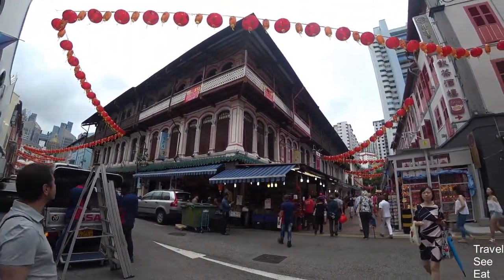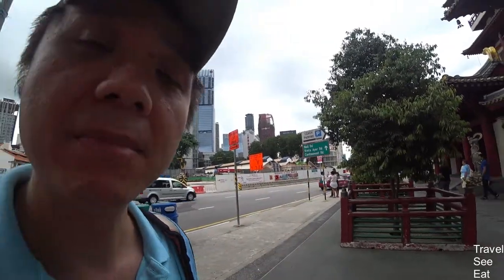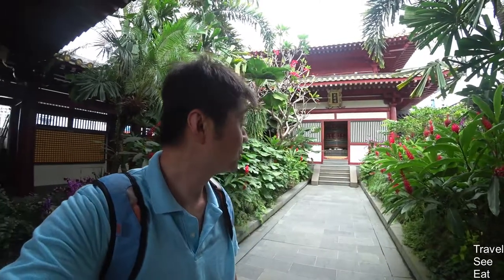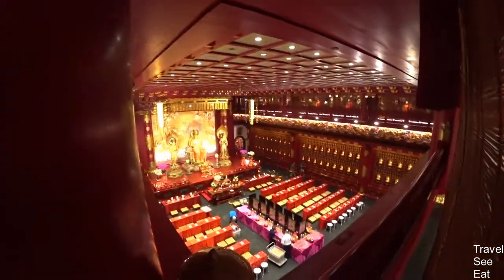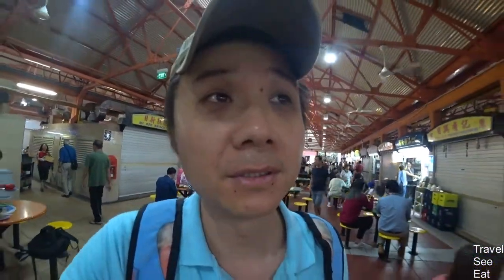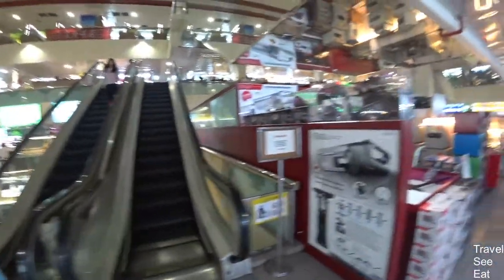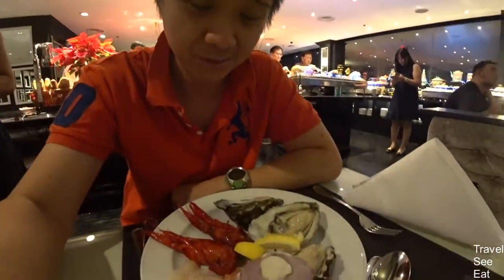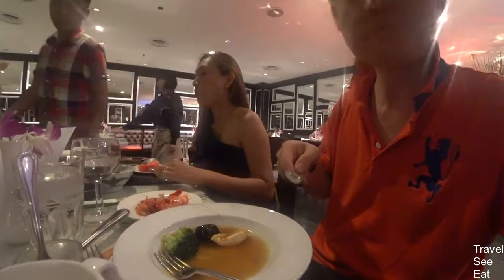2018-Jan ... Singapore ... All about Chinatown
This time round, it's all about Chinatown.
- The popular Smith Street
- Buddha Tooth Relic Temple
- Maxwell Food Centre.
- Seafood buffet dinner at Concorde Hotel Singapore
So many things to see, buy and eat.